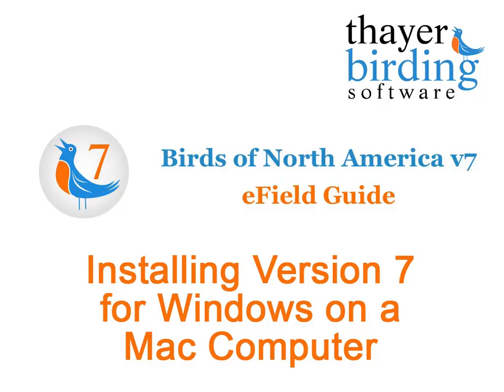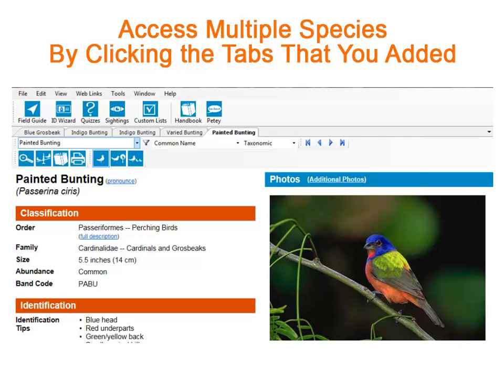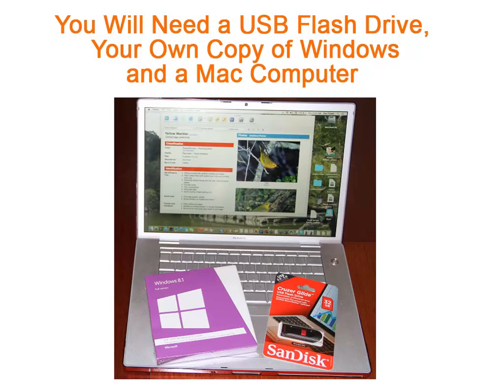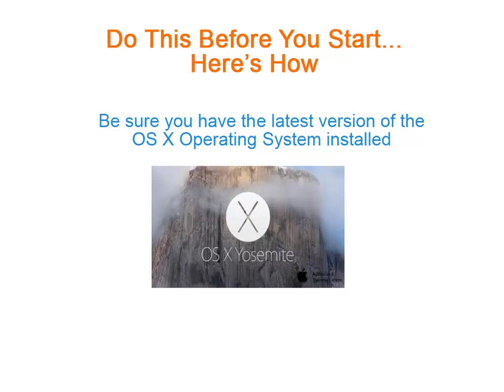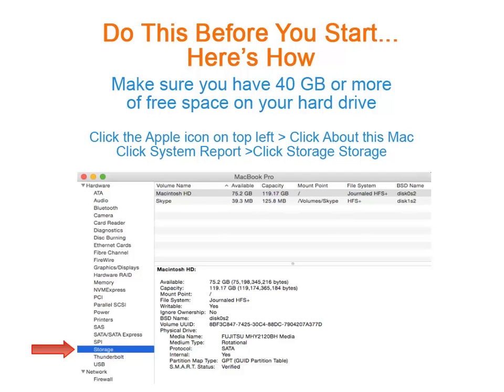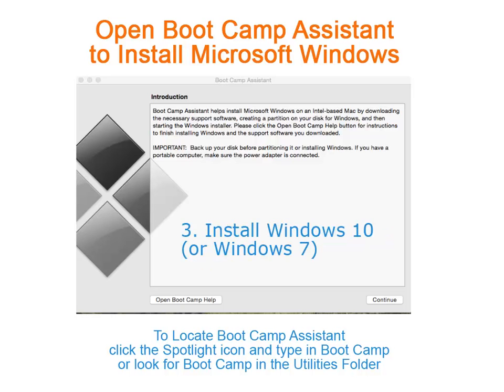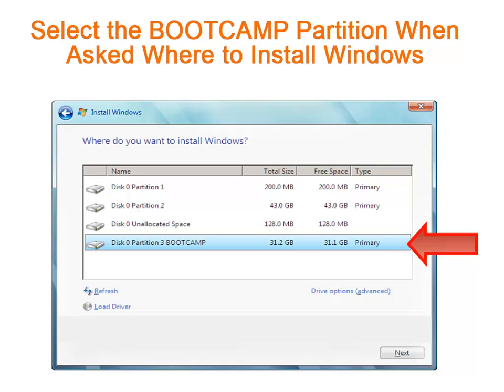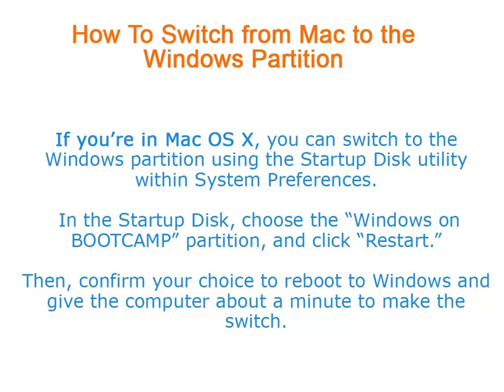v7 Install Windows on Mac Computers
Mac computer users can enjoy all the features in version 7, including the ability to make your own quizzes on anything, by installing the Windows version 7. This video will show you how to install the Windows version 7 on a Mac computer using Apple's software program Bootcamp, already loaded on your Mac computer.